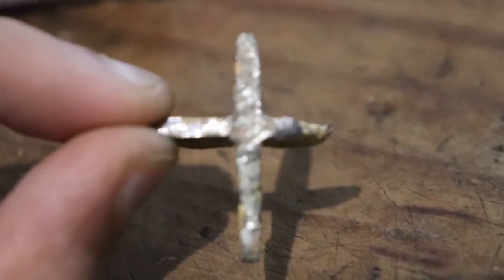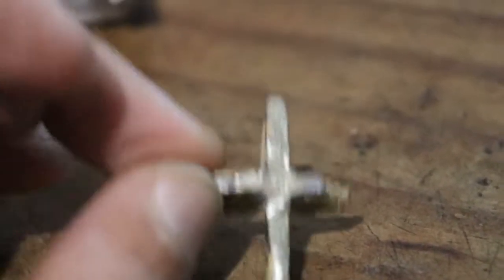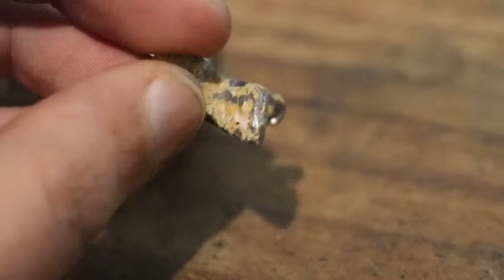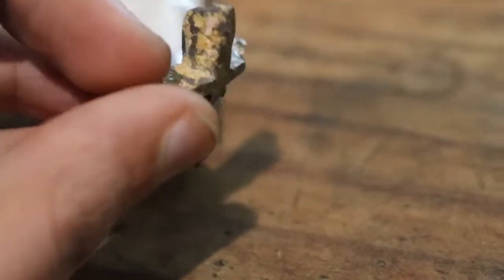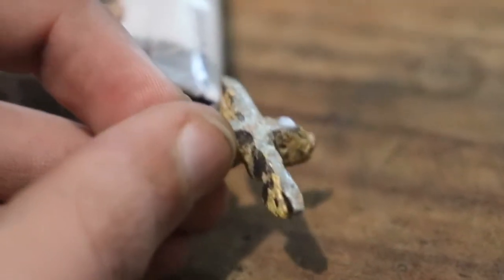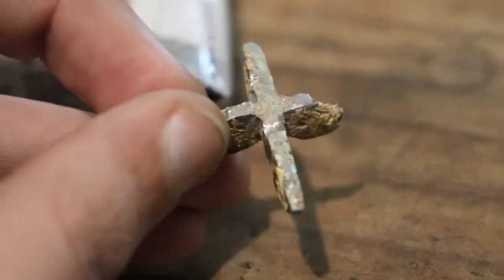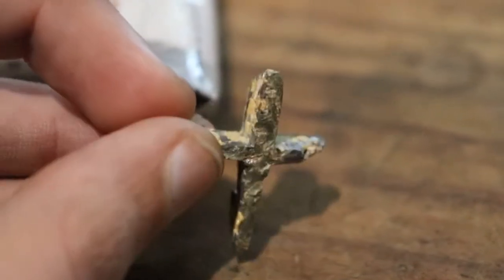Casting lead Crucifix (Cross): First Try!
Here I show you my brand new lead crucifix and how I made it. It was my first attempt. I used an open fire and charcoals to get the mold and lead up to temperature for casting. I will probably give this a second try in the future. I will probably file down the cross some more and put it on a string. I will update you on it.

Who would have thought that Jovi modelling clay could work without splitting? lol

P.S. Use protective gear and make sure there is ventilation when working with vaporised lead.